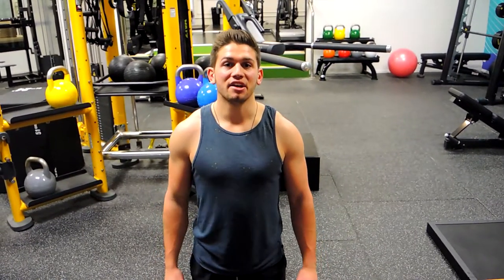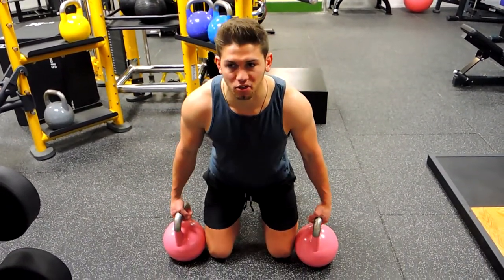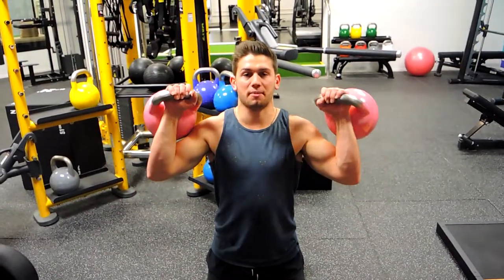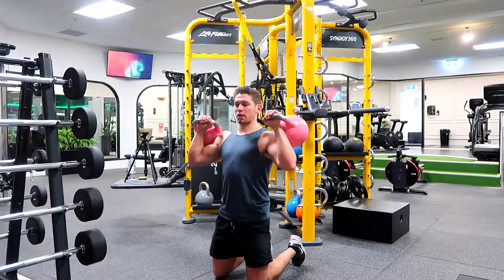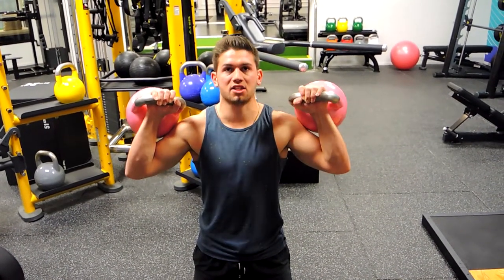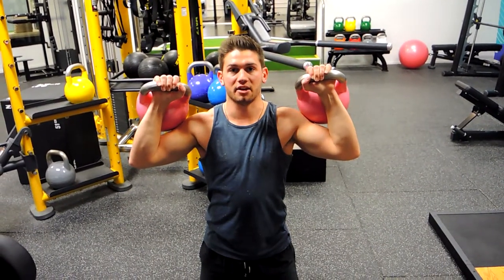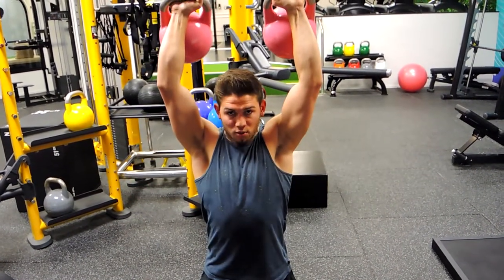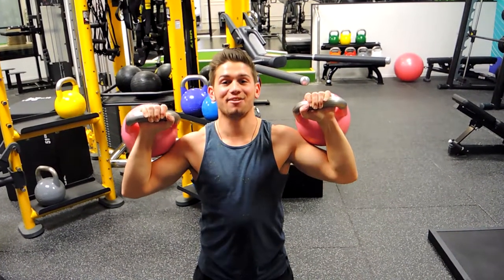Kneeling Kettlebell Shoulder Press